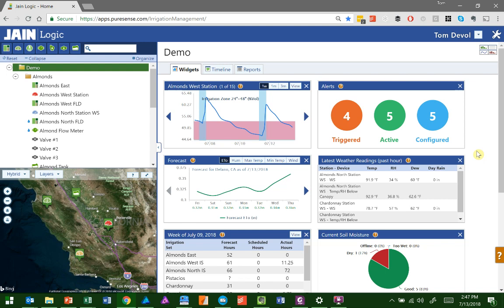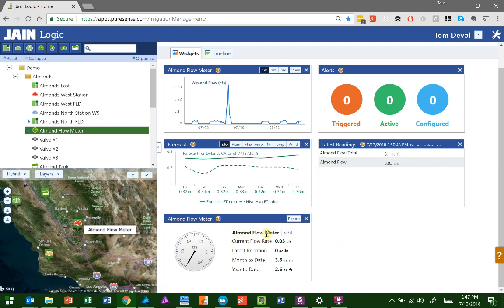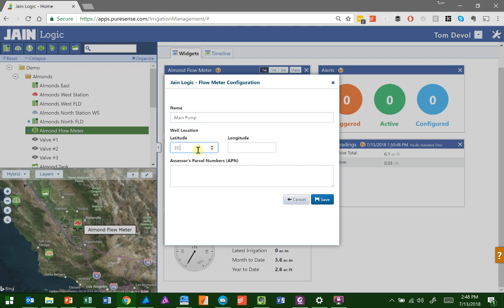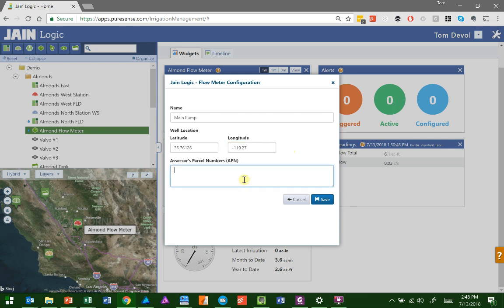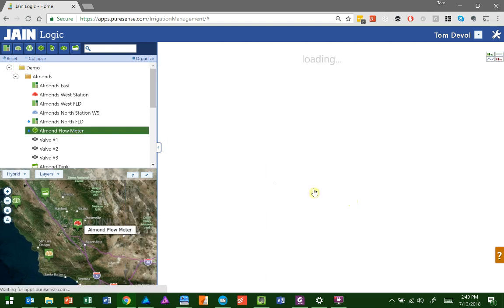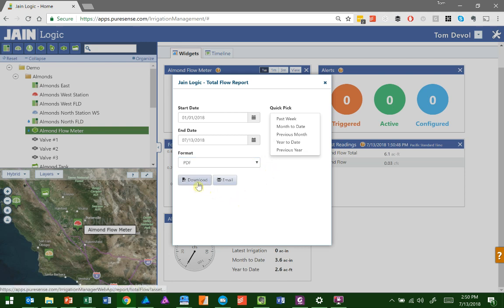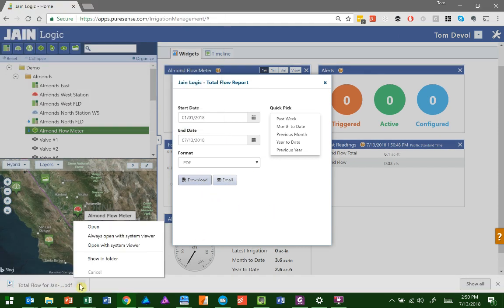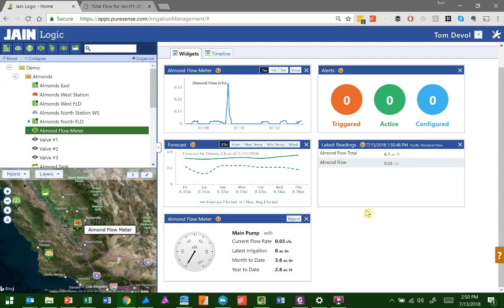Jain Logic - How to create water usage report from flow meter?